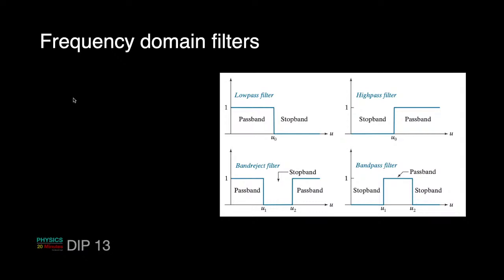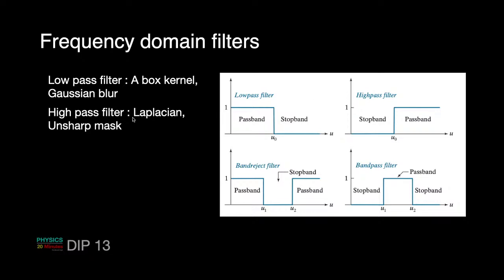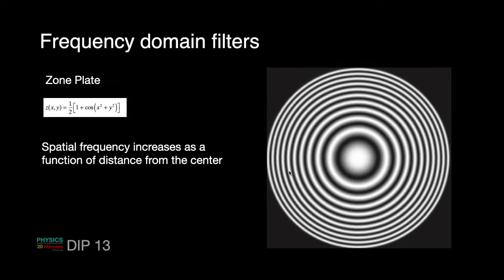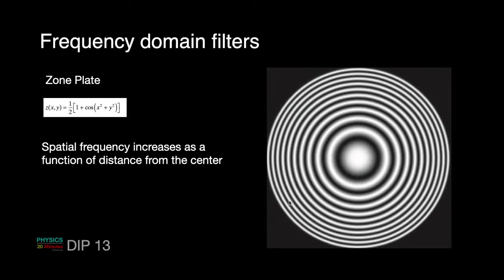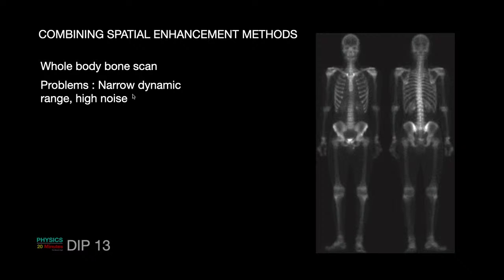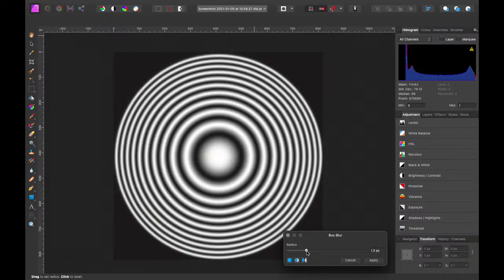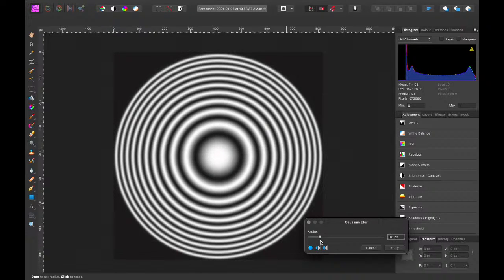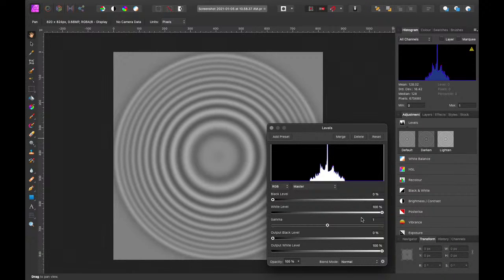DIP 14 : Introduction to frequency domain filtering